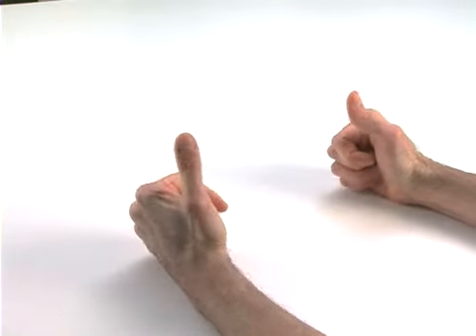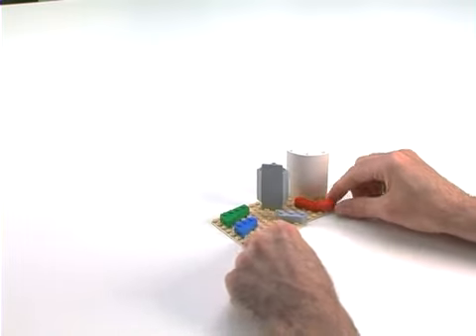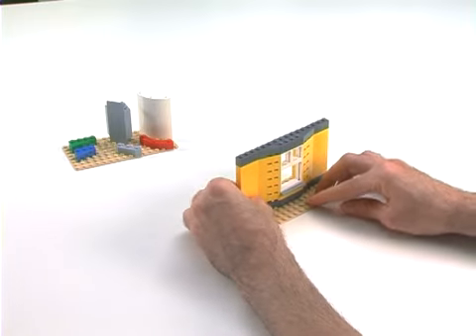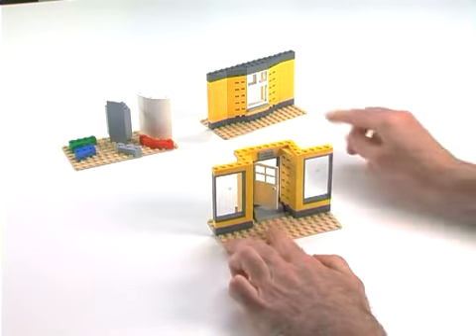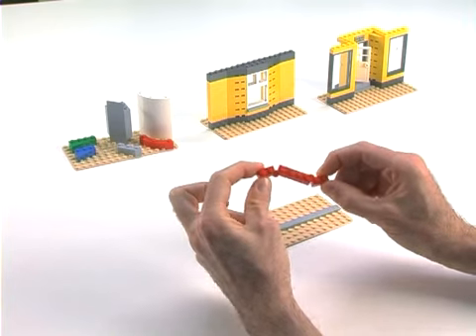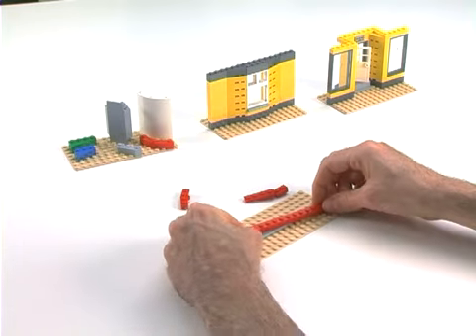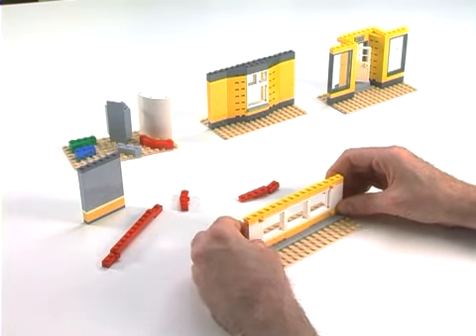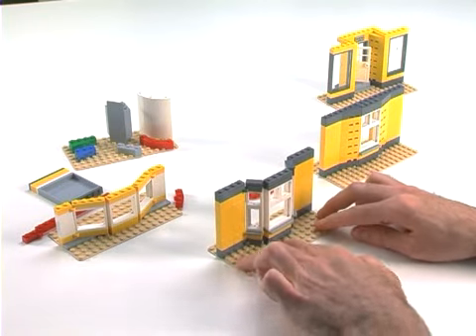How to build angled walls - Creator -Designer Tips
Angled walls make your buildings pop out. Jamie shares a few very easy building steps.